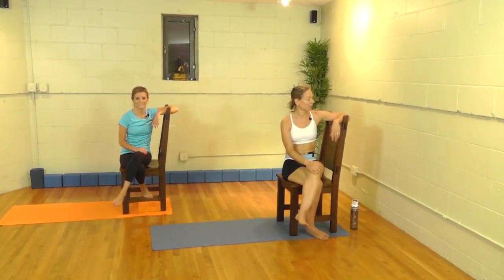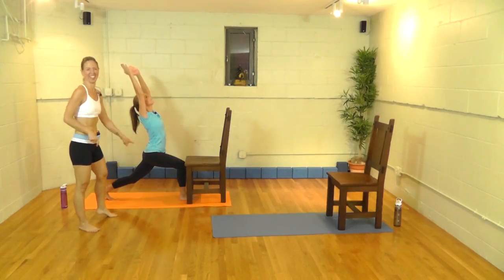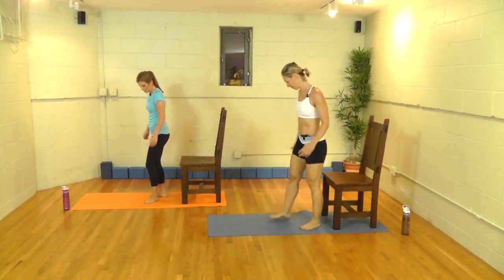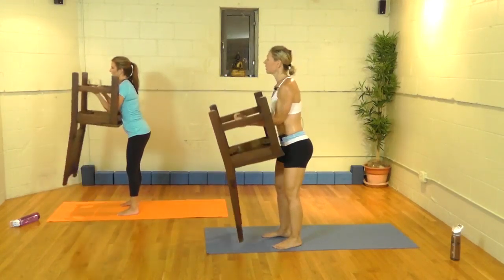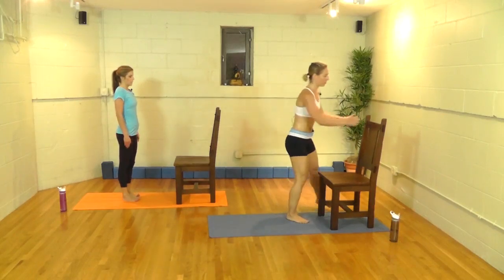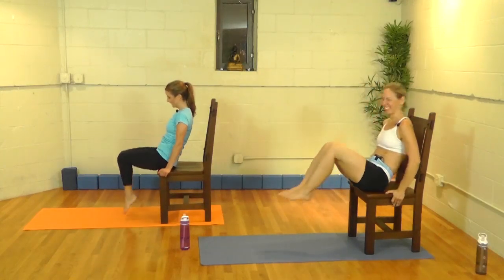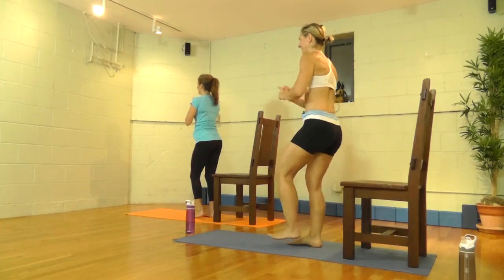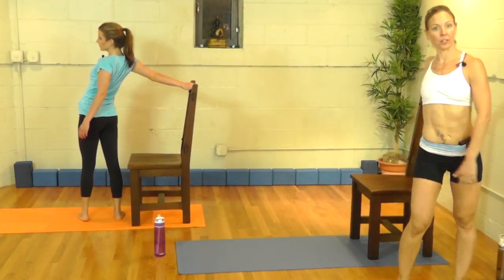Yoga, Pilates & Cardio Chair Workout Video: 60 min - Work out in your own home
We are thrilled to share a great new workout with you which we call 'The Chair Challenge'. The exercises of this creative workout incorporate nothing more than a chair that you can find at home. Follow Jennifer Menzer's instructions and find out how you can use a chair as leverage, weight, support, and tool to get in shape. This routine will give you many fun and creative ideas of how to use house hold items for fitness and strength exercises.

Focus: Every Muscle + Balance

Description: Everything is about the chair. The workout will challenge with an extended yoga/pilates warm up, teaches you many creative new exercises that you can apply at home any time, gets your heart rate up, and builds strength during the main part of the routine. In addition, you will be improving your coordination, balance, and cardiovascular conditioning.